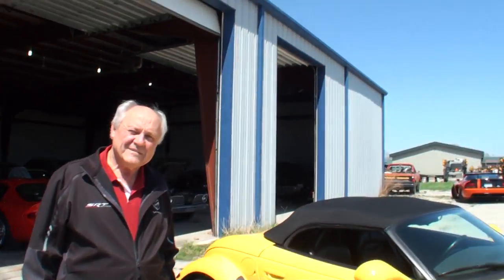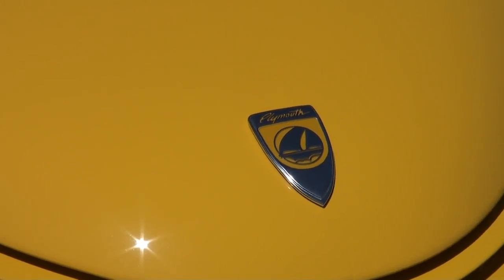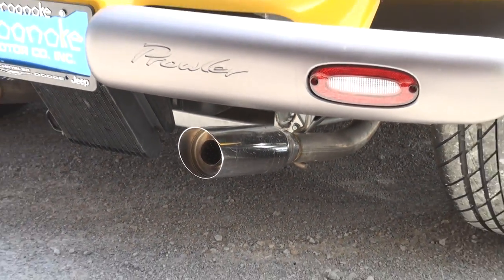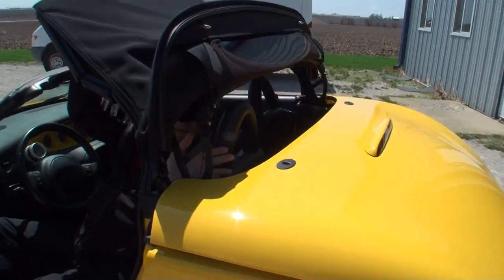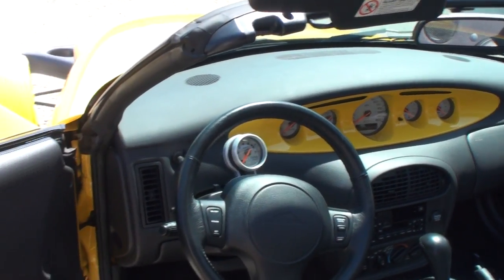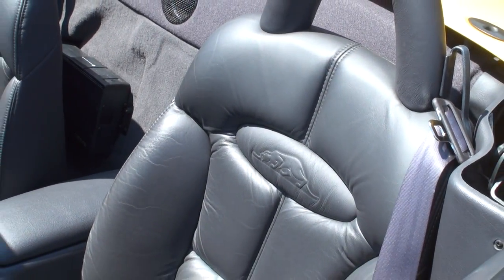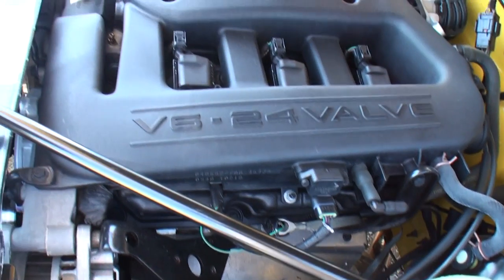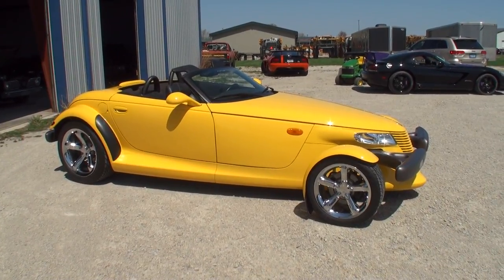1999 Plymouth Prowler in Yellow Clear Coat paint - My Car Story with Lou Costabile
On "My Car Story" we're in Roanoke IL on 4-22-14 at the Roanoke Motor Co., Inc.

We're looking at a 1999 Plymouth Prowler.

We're talking with John Gastman, Owner of Roanoke Motor Co, Inc. since 1984.  The company is located at 1313 W. Front Street, Roanoke, IL 61561 who sells Dodge, and SRT cars.  Today he shares this car from his personal collection.

If you're interested in purchasing a Dodge, or an SRT Viper, call John at the office # 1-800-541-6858.